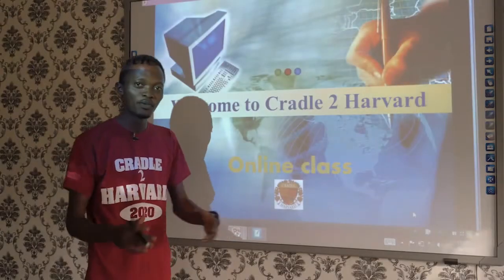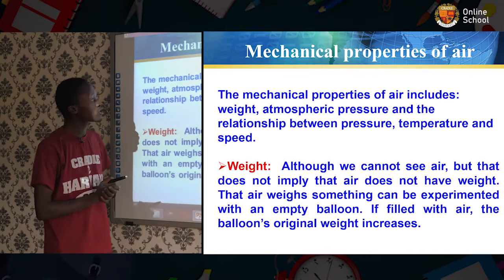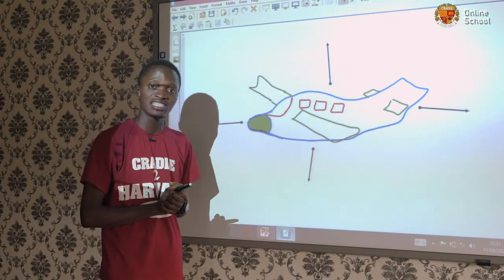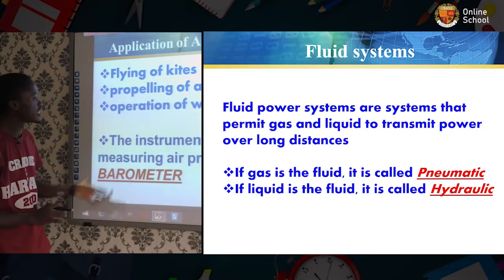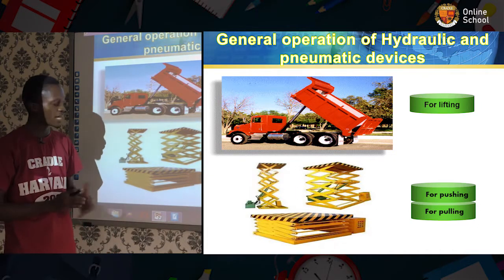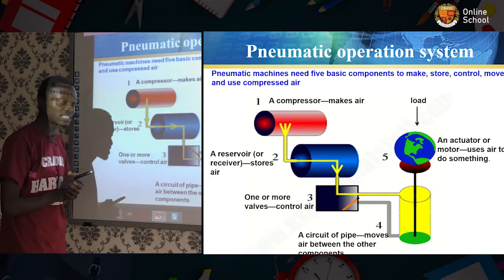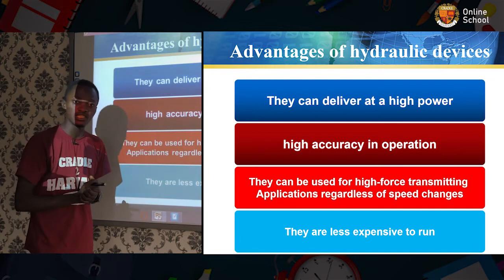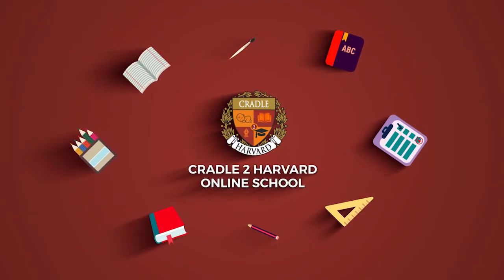BASIC SCIENCE (JSS 2&3)